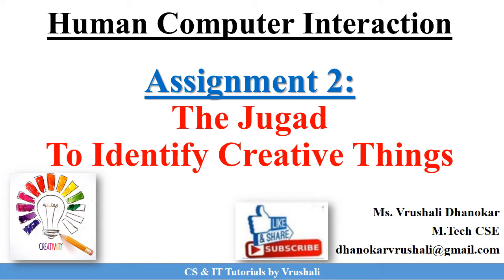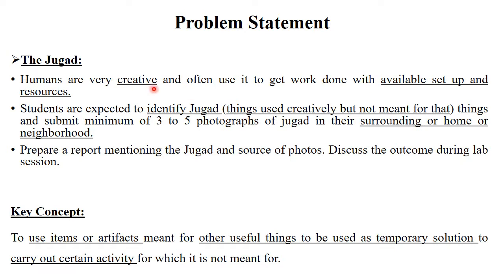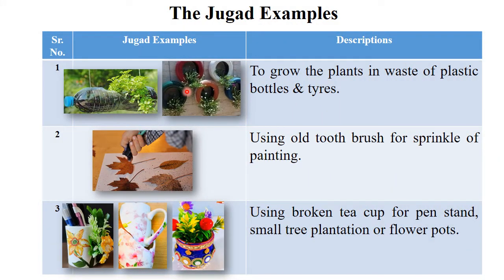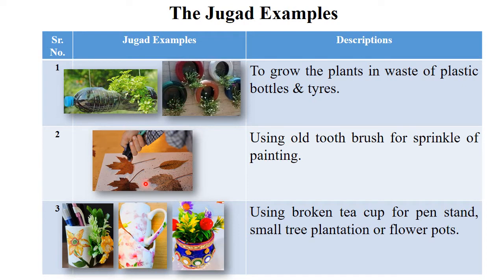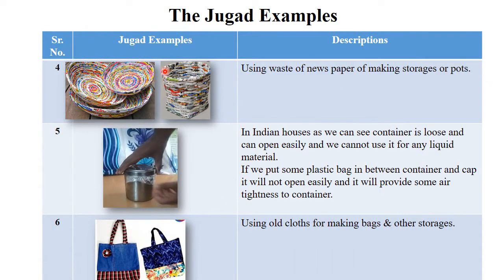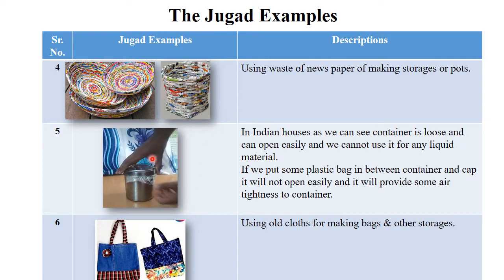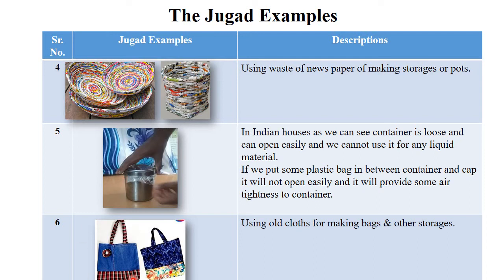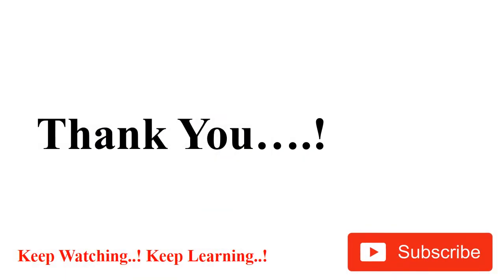HCI Lab 2: The Jugad : To Identify Creative Things | HCI Full Course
Problem Statement:
The Jugad:
Humans are very creative and often use it to get work done with available set up and resources. Students are expected to identify Jugad (things used creatively but not meant for that) things and submit minimum of 3 to 5 photographs of jugad in their surrounding or home or neighborhood.
Prepare a report mentioning the Jugad and source of photos. Discuss the outcome during lab session.

Keep Watching..!
Keep Learning..!